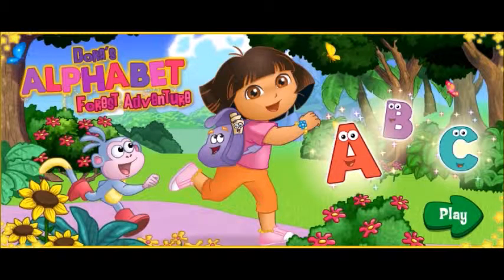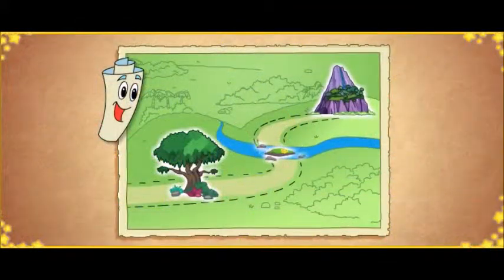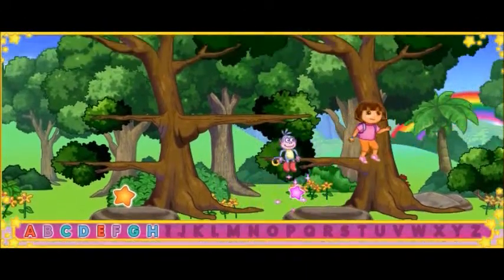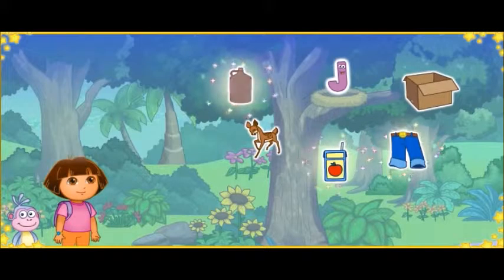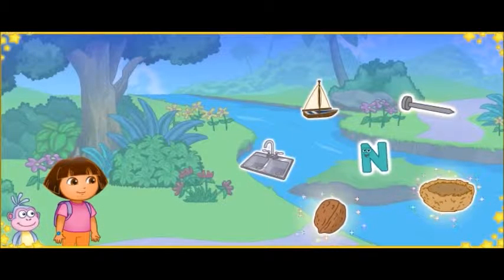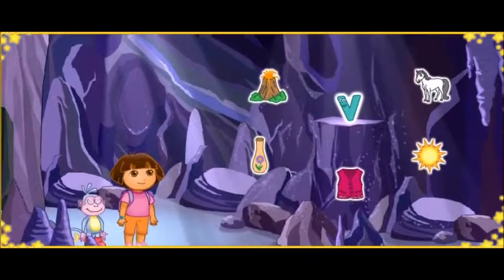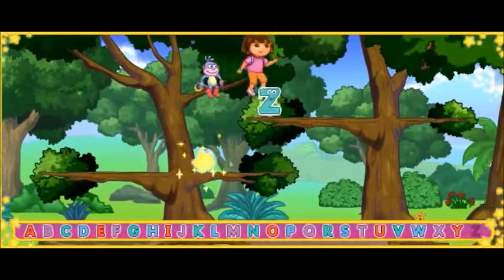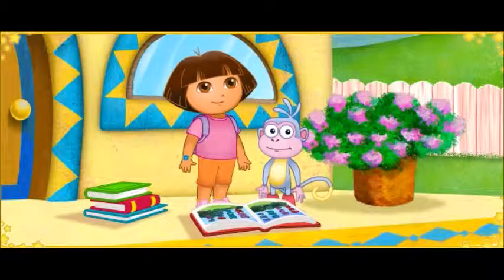Dora's Alphabet Forest Adventure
Learning and other's game videos for kids. Help them to learn something new!

 Channel For Big boys and girls: goo.gl/JB5d6B